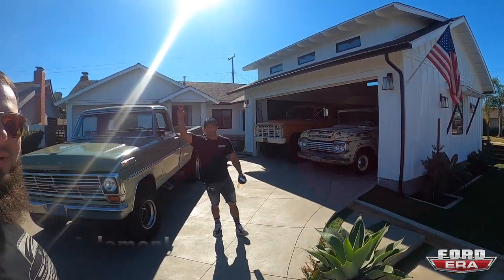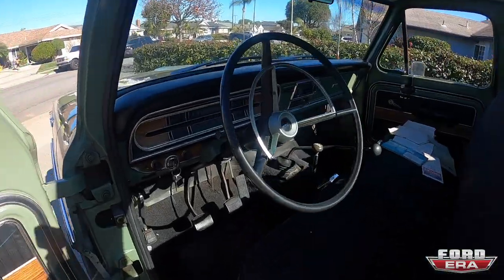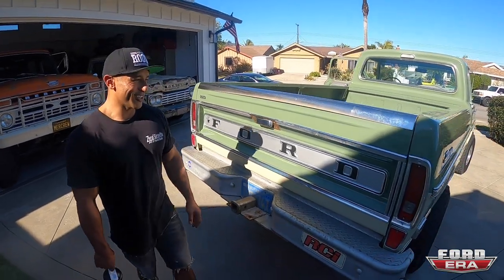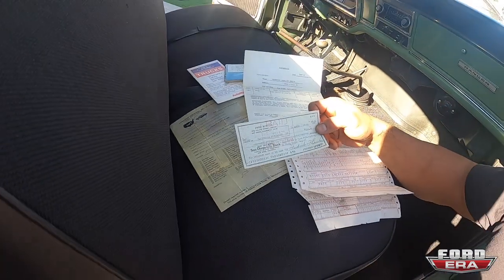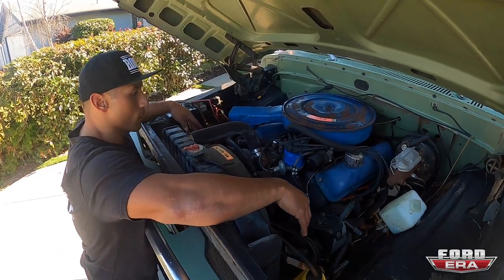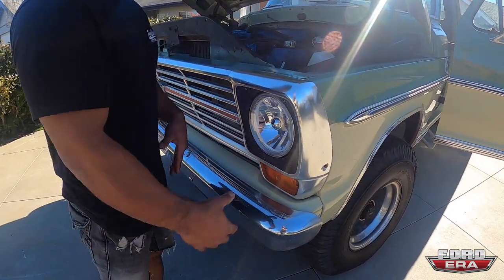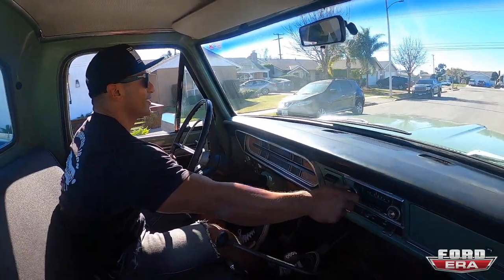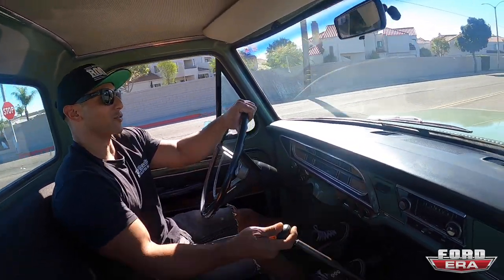Survivor 1969 F250 Highboy | What The Truck? Ep:34 | Ford Era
This episode is a fun one. I was by Roman @Keepn_It_Classic and he had this beautiful highboy there. So we made a what the truck so you can all see how cool of a truck it is.